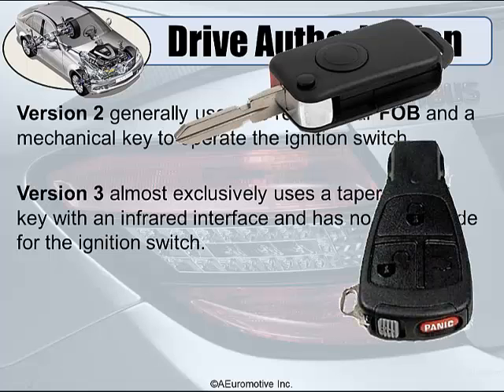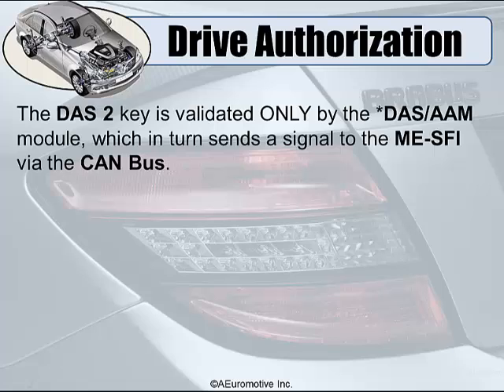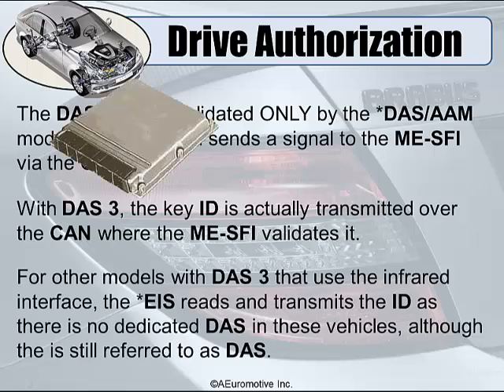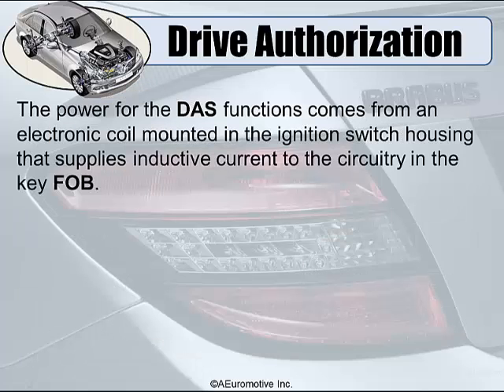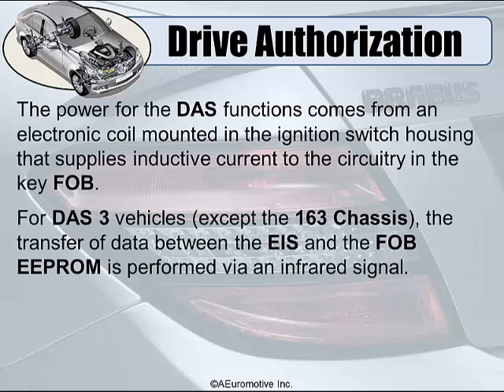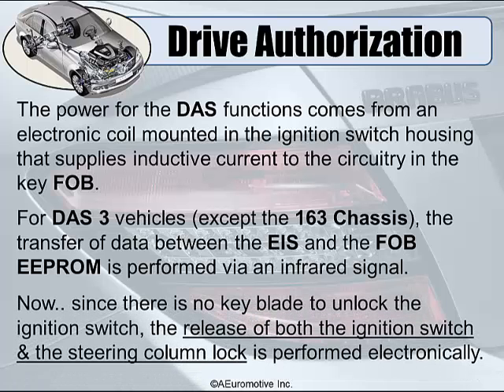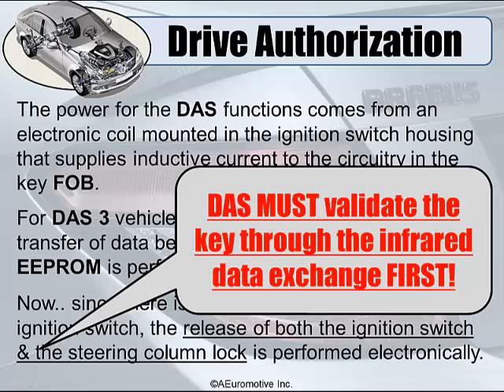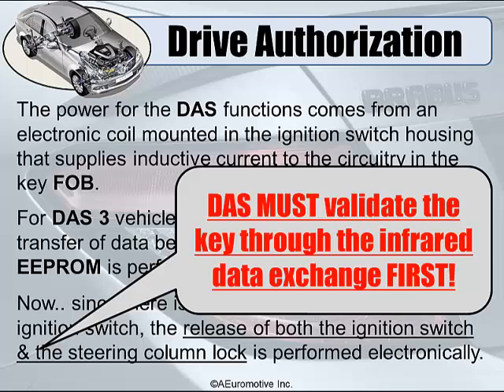DAS EIS EZL session2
Continuing on the types of Drive authorization keys.  Additionally, the way they authorize the release of the EZL and ignition system.
Some minor tips and tricks in servicing the keys.